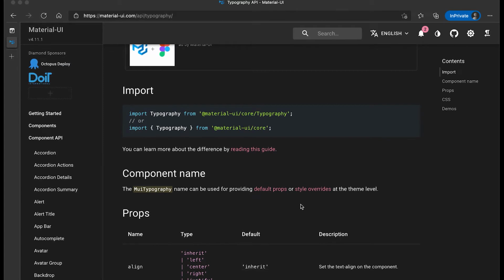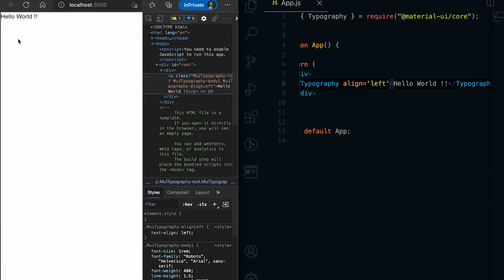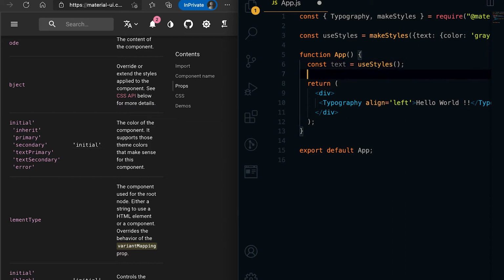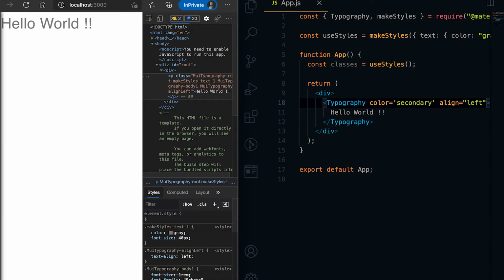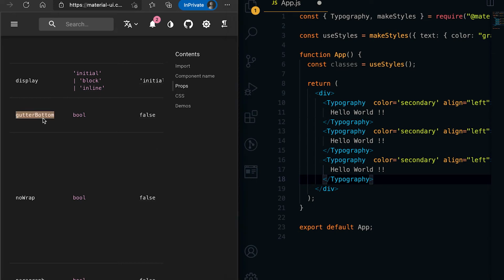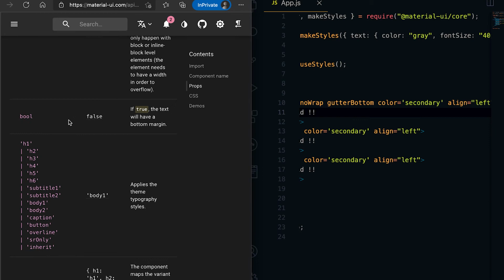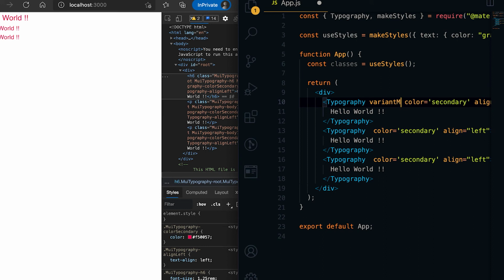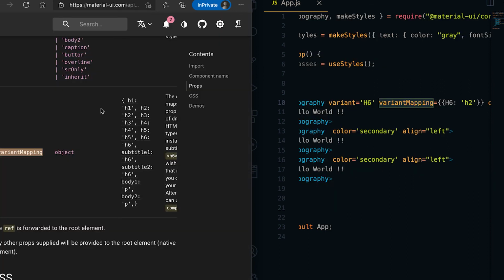React material UI tutorial 30: Material UI Typography || Material UI for beginners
In this video, I am explaining how to use Typography component in Material UI. Typography component is mainly used to show a text. It has many properties and I will show you each one of them with examples.